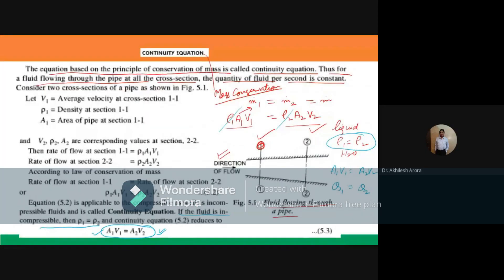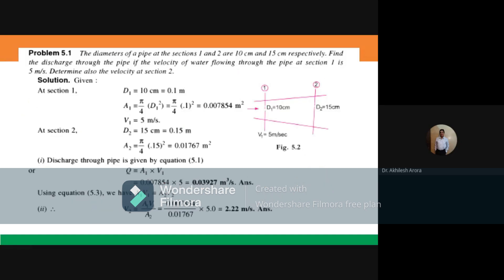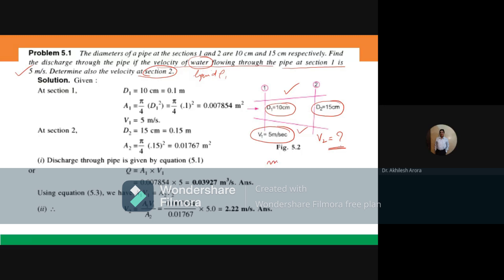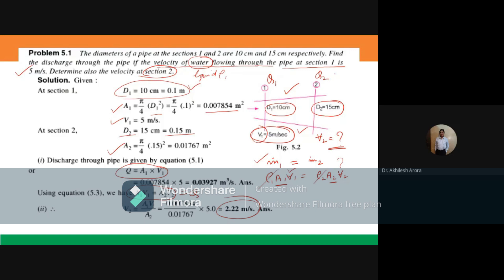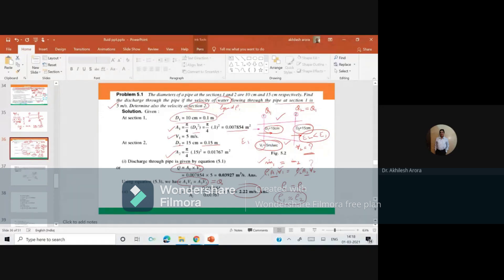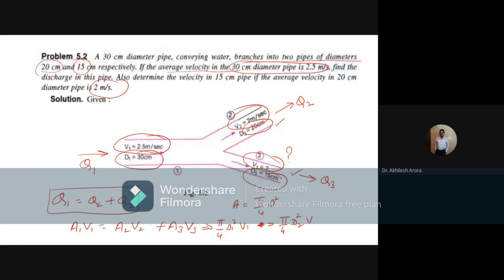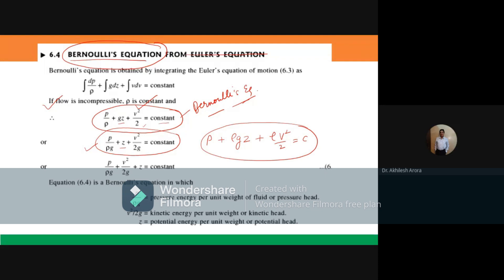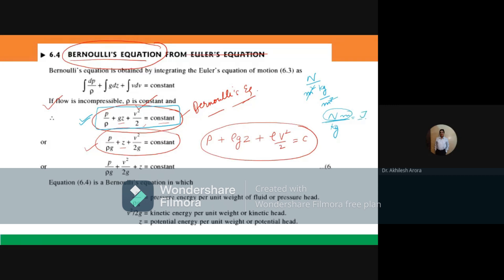L22 BME Part A : Fluid Mechanics : Bernoulli's Equation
Bernoulli's equation